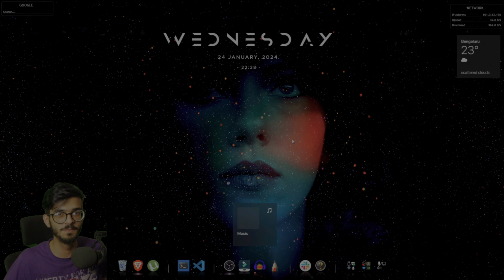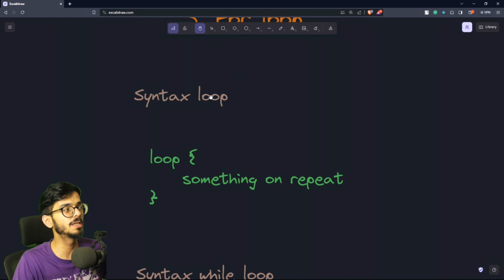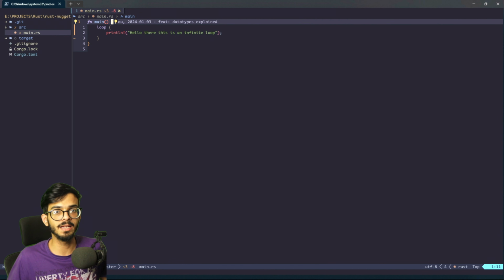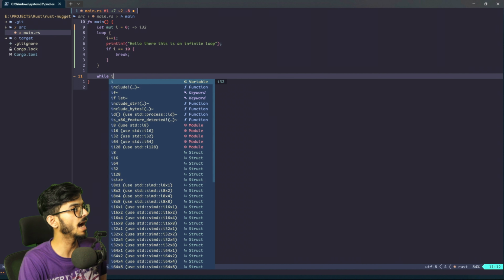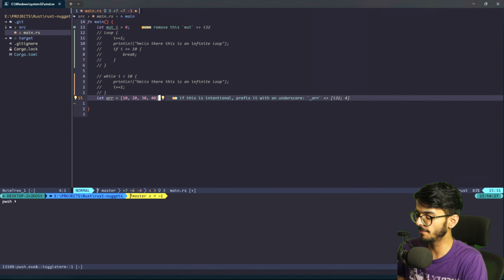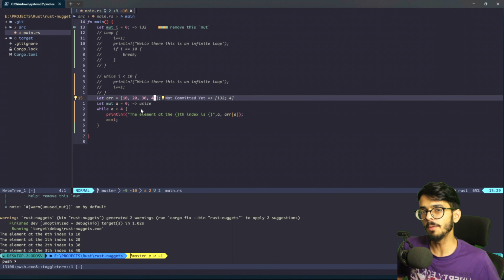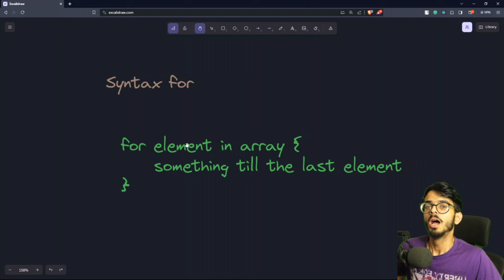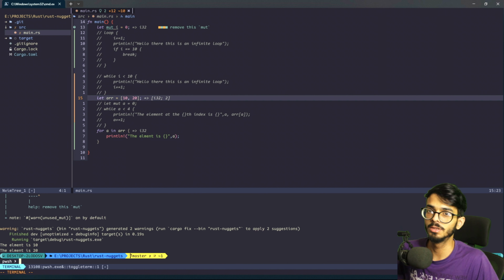🔧 Rust tutorial 06: loops (For and while loops) in rust !💻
🚀 Dive into the heart of Rust programming with our latest video tutorial! In this in-depth exploration, we demystify the world of loops in Rust, covering the versatile loop{}, the conditional while loop, and the structured for loop. Whether you're a beginner looking to solidify your understanding or an experienced developer seeking nuanced insights, this video provides a step-by-step breakdown, practical examples, and best practices for using loops effectively in your Rust projects. Unlock the power of iteration and enhance your Rust programming skills today! 💻🔗

Timestamps:
00:38 - Introduction
01:35 - Definition & Use Cases of Loops
03:40 - Loop: Syntax and example
07:00 - While: Syntax and example
09:35 - For: Syntax and example
10:10 - Conclusion

Follow along and Start your Rust journey today! Explore, code, and master Rust with ease! 🔢
Happy coding! 🚀💻

Share the video as much as possible so that all coding and programming enthusiasts get help and benefits.